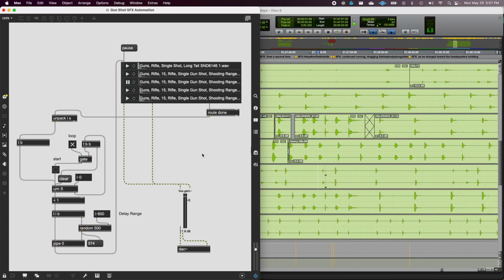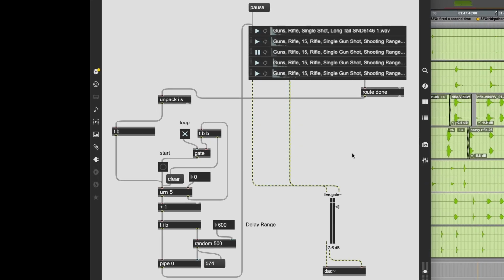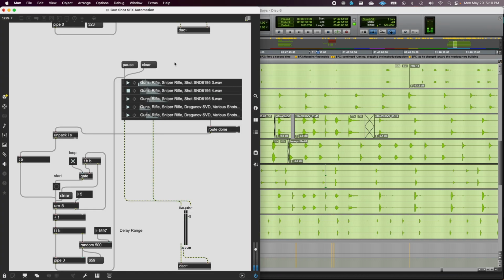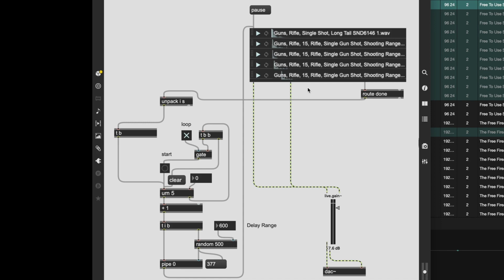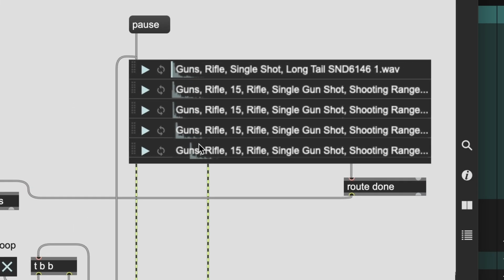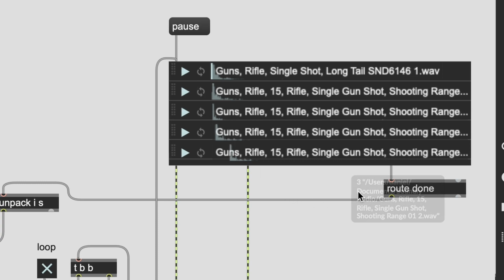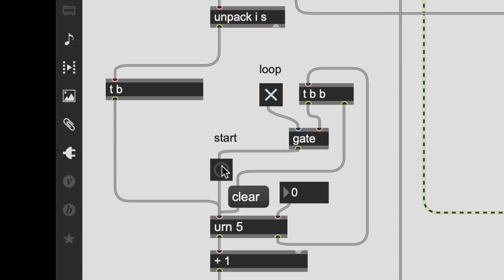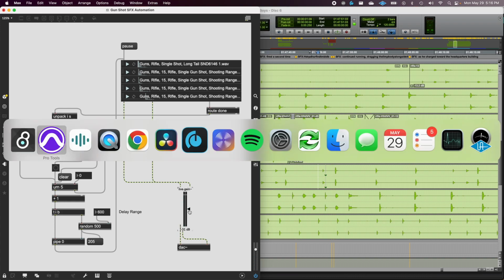Generative Sound Design with Max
I used Max to speed up a Sound Design project I was working on.

I don't talk much about it, but I am sending the audio from Max to Pro Tools using the new Pro Tools Audio bridge system which is very easy to use.